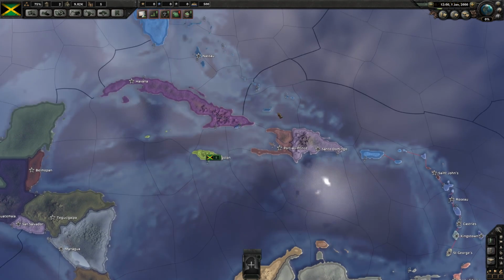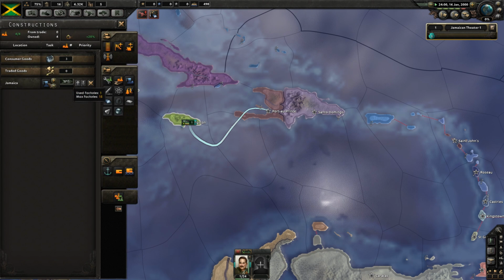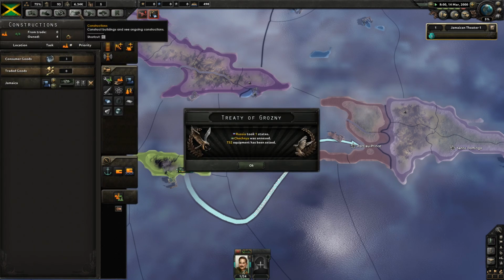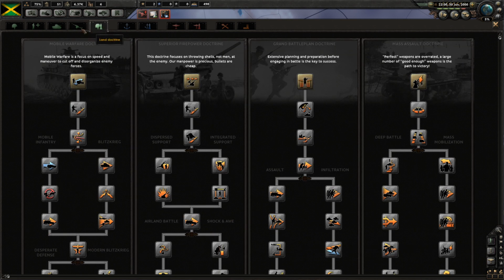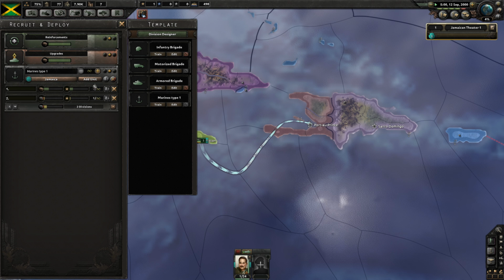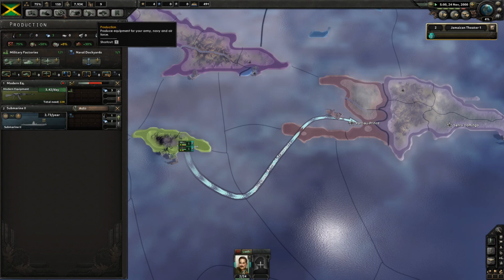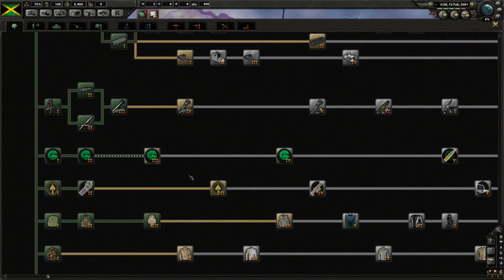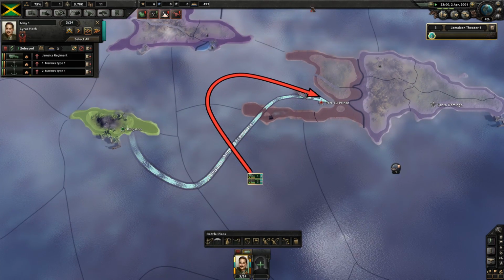Hearts of Iron IV Modern Day Jamaica #1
Hello Everyone! Today we will be playing as Jamaica and this time we will be playing The Modern Day mod for Hearts of Iron IV.

Will Jamaica Take Over??